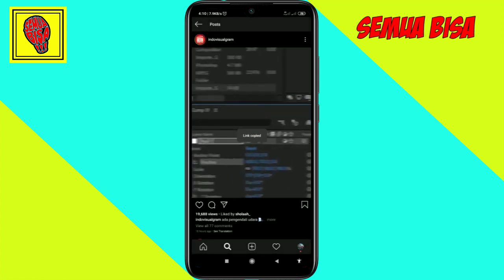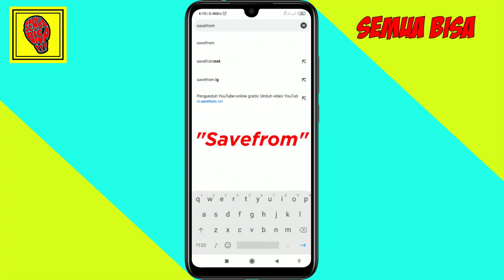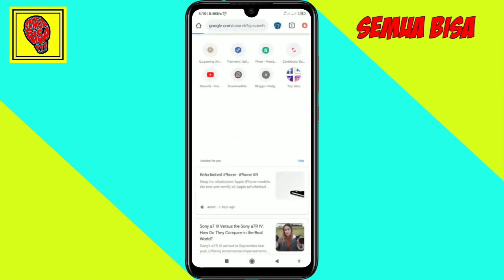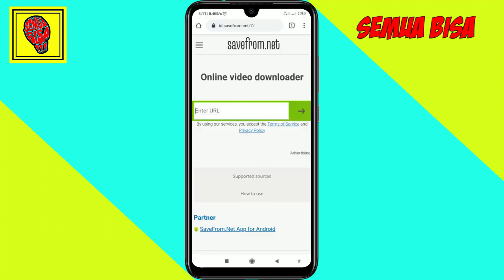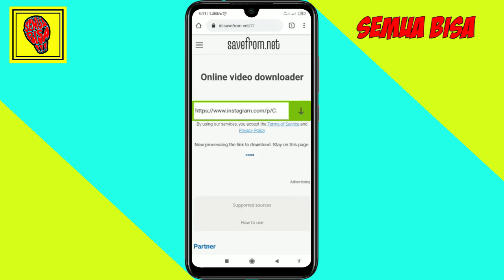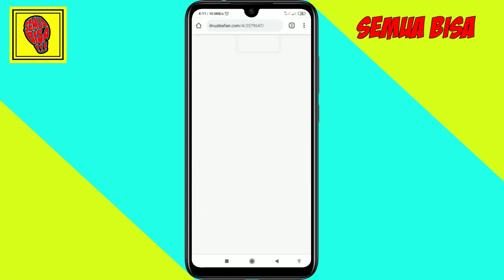HOW TO DOWNLOAD VIDEO FROM INSTAGRAM - QUICK AND EASY 2020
Hi guys, welcome back with me Aji.
This channel is about tutorial, tips and trick in smartphone.